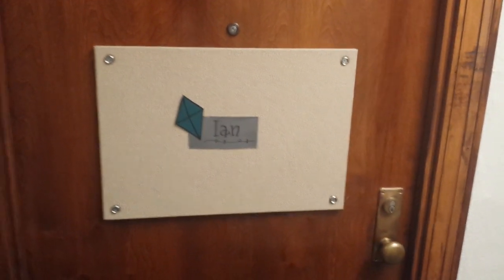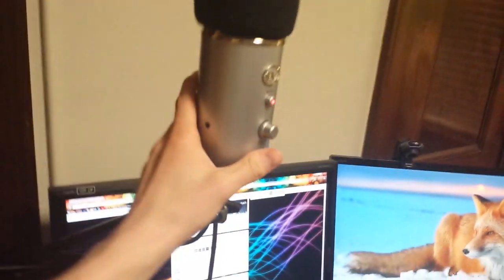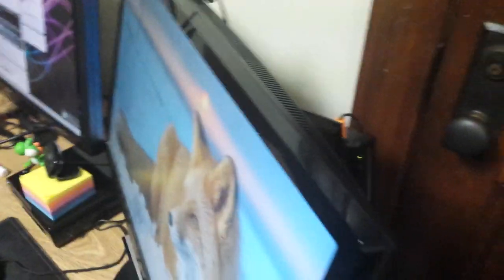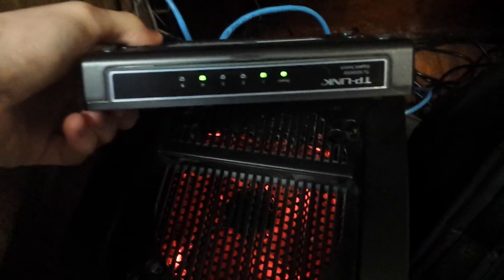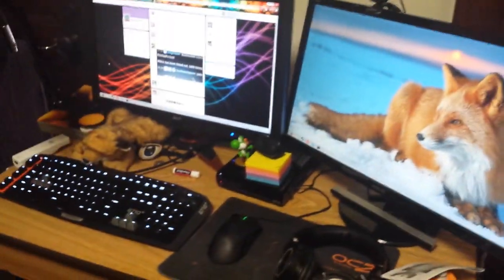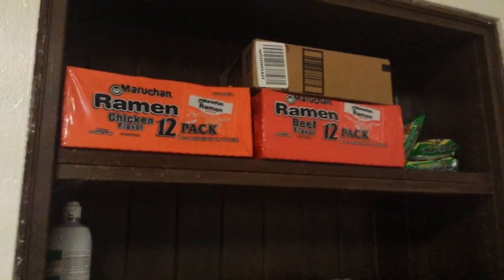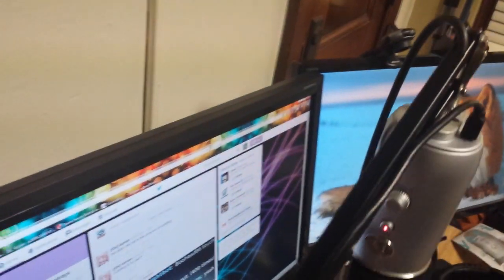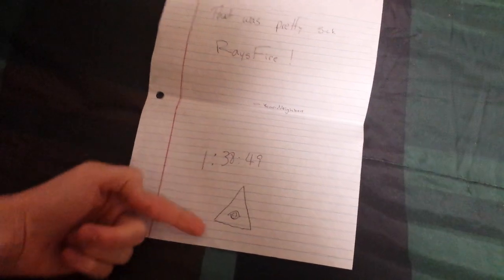rays' dorm gaming setup tour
hi :3